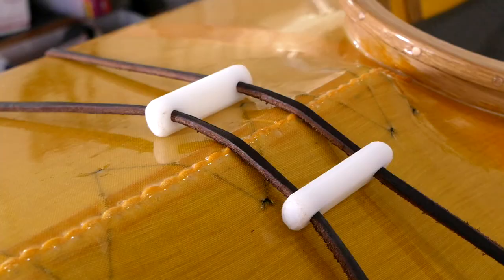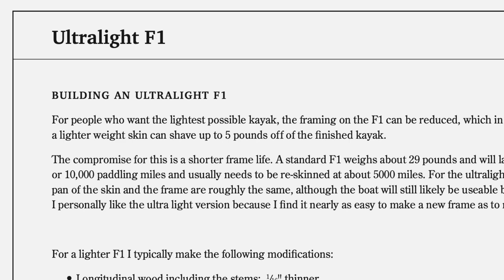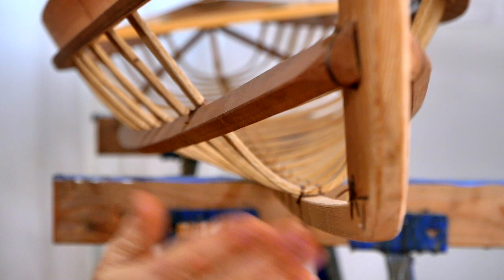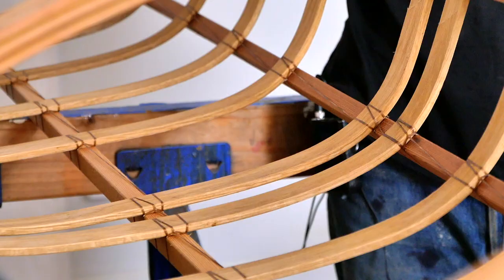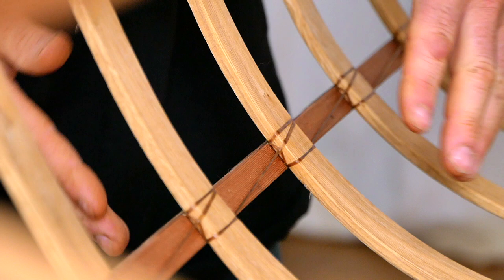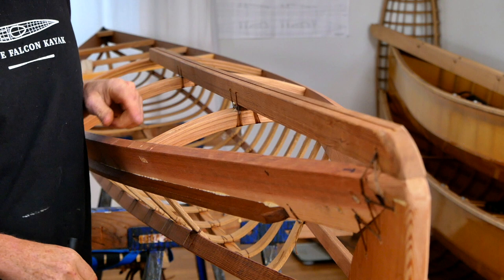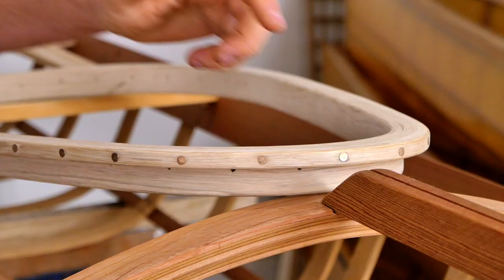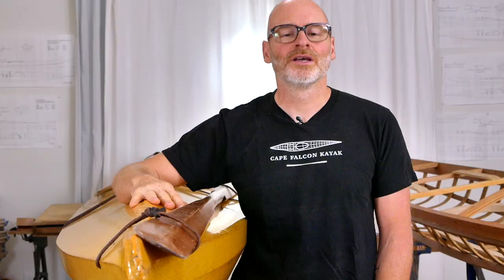Skin on Frame Kayak Construction Details, Part 1: Framing, Wood Choice, and Design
In this first half of a 2-part series, we take you on a detailed tour of the construction details that are common to most of our skin on frame kayak designs. Whether you're looking for a custom built kayak or planning to build one yourself, this video gives you a solid introduction to our design philosophy, wood selection, scantling sizes, custom modifications and much more.

Plans and video instruction on how to build our boats are available